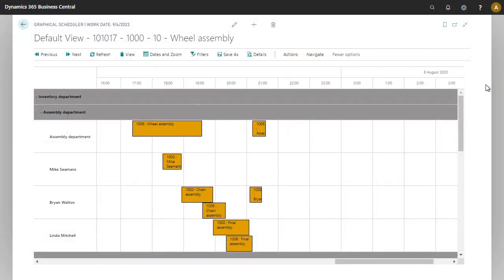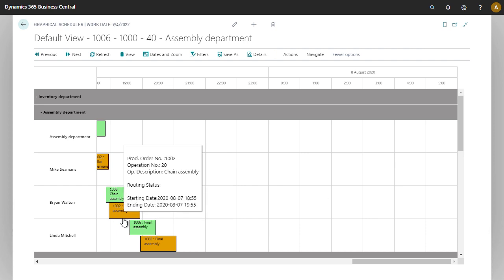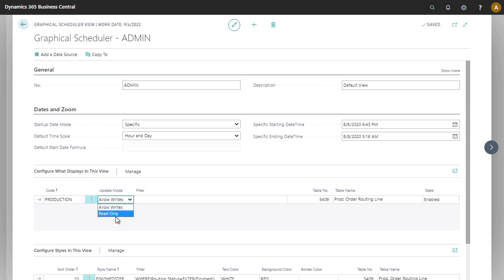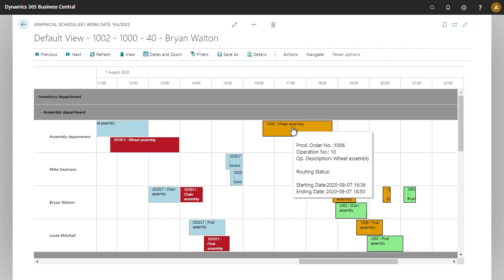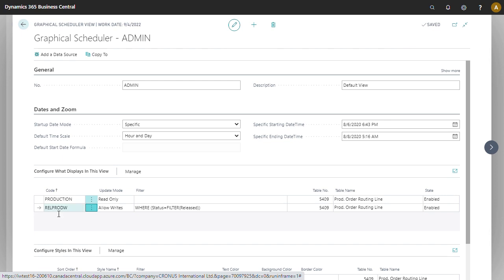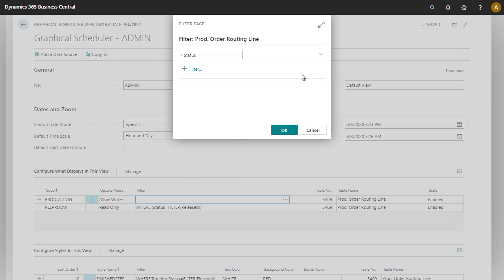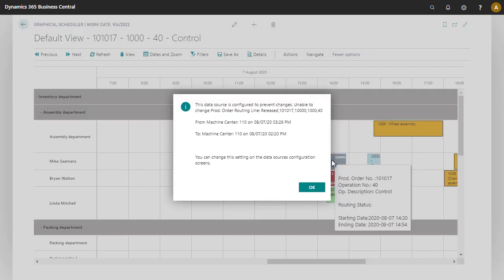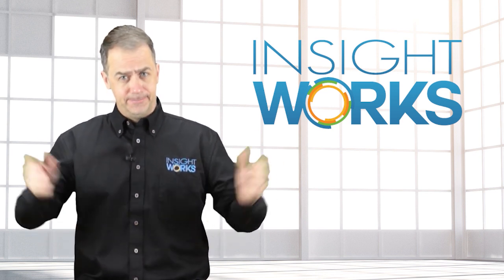Graphical Scheduler - Dragging and Dropping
With Graphical Scheduler from Insight Works, you’ll easily visualize exactly what work is scheduled at each workstation enabling production managers and employees to view and manage production loading more effectively.

In this video we will demonstrate how to drag-and-drop operations to reschedule them.